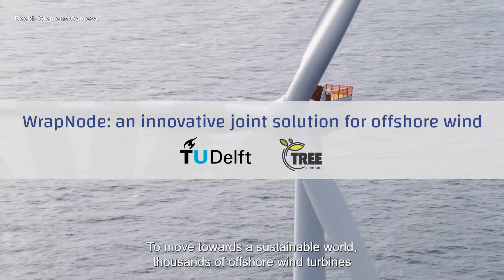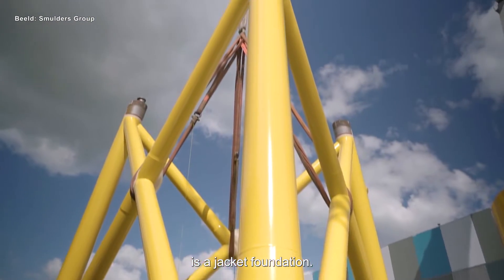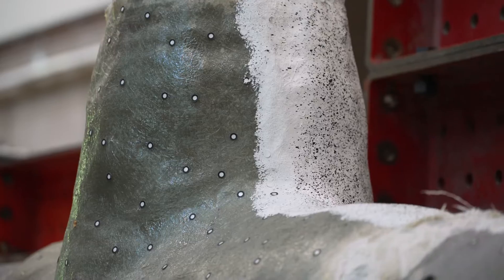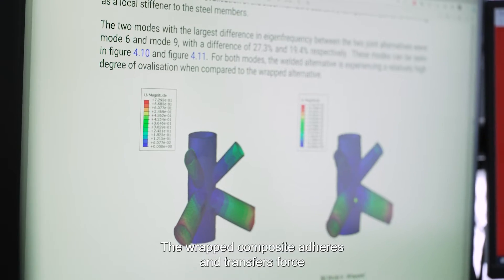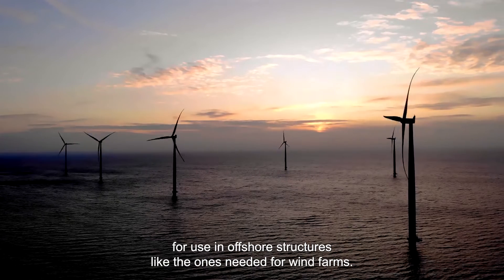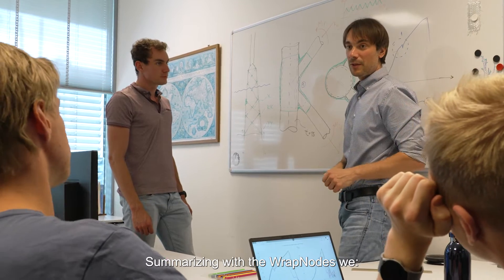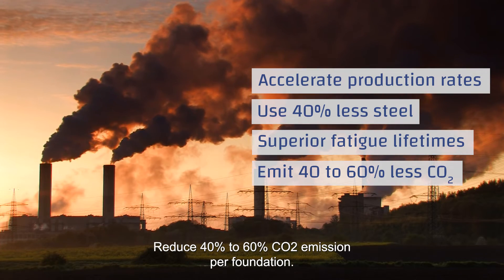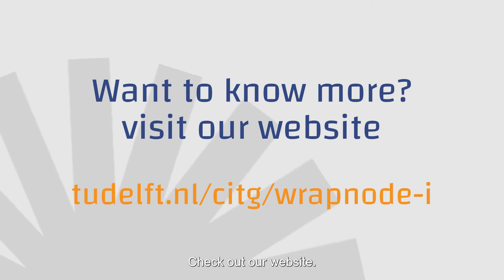Introducing the WrapNode-I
Exploring the frontier of offshore wind turbine innovation! With the WrapNode-I project, we're not just meeting the growing demand for larger turbines but ensuring it's done sustainably.

Dive into our introductory video to see how we're shaping the future of this technology in collaboration with our partners Tree Composites, Shell, Siemens Gamesa, Vattenfall, AOC, BUEFA, Enersea, GROW, HSM Offshore Energy, Salzgitter, and Smulders.

We are grateful to RVO for the financial support with Topsector Energiesubsidie from the Ministerie van Economische Zaken.